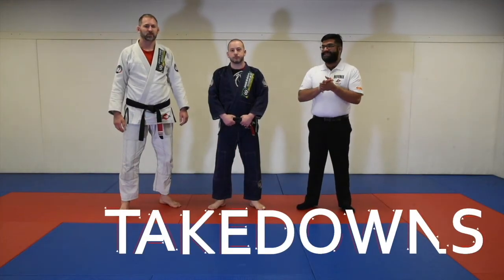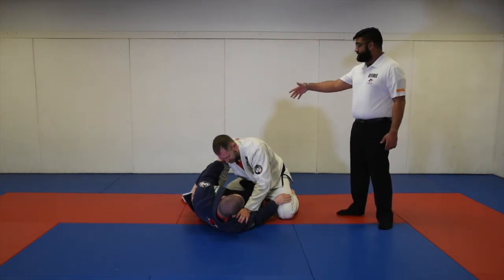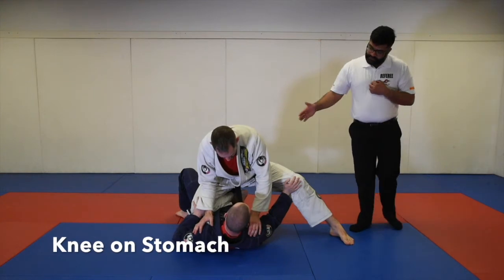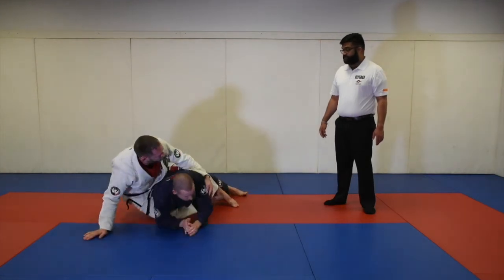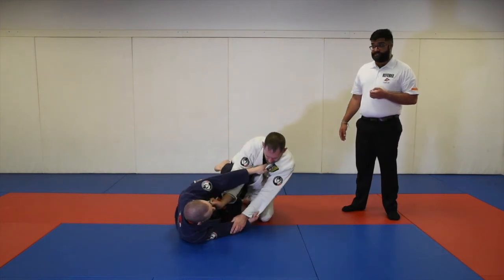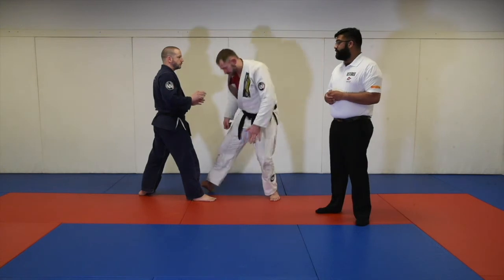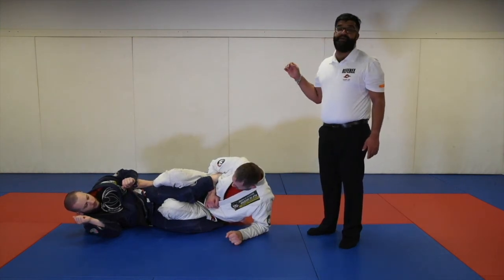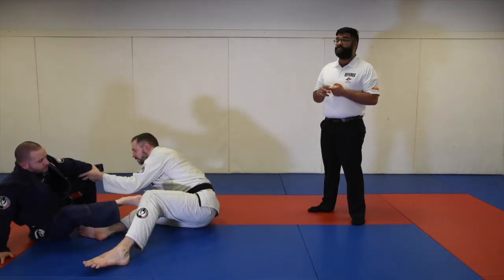MBS Rules Full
The Mind Body Soul would like to help our grappling community better understand the rules to make tournaments more enjoyable.  This video goes over the points scored for takedowns at the time of posting.